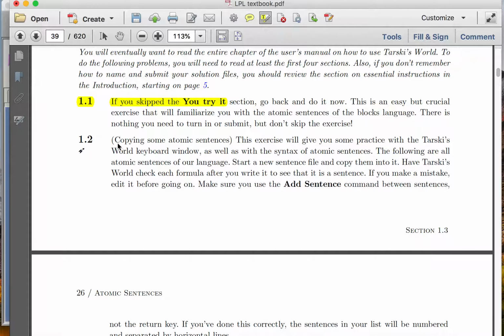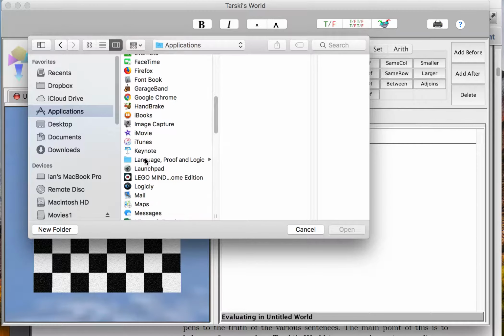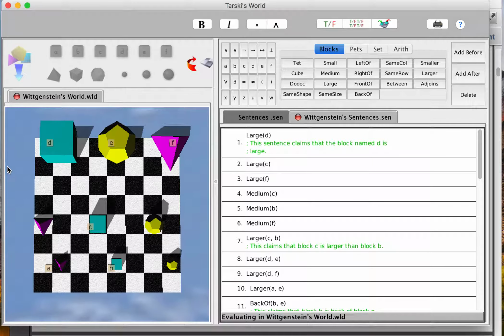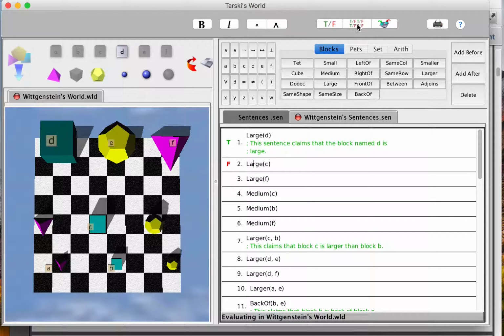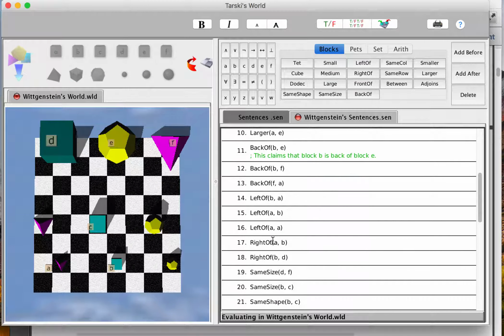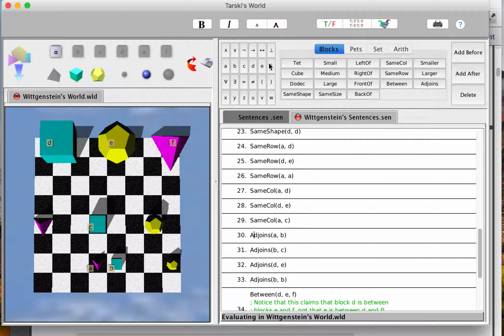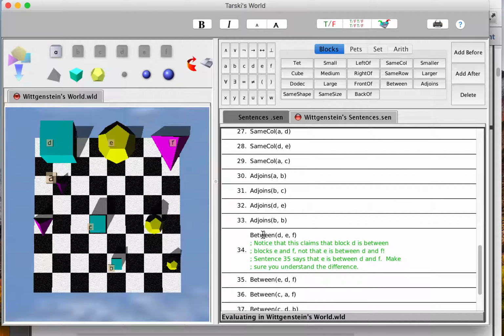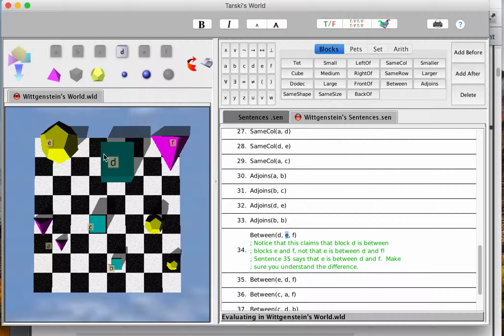LPL Exercise 1.1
How to do LPL Exercise 1.1 in Tarski's World.

If you find this helpful, check out our textbook, Logic Course Adventure at logiccourse.com! Unlike LPL, it is only $8.99 and it is infinitely superior. Tell your instructor to switch to the Logic Course Adventure!